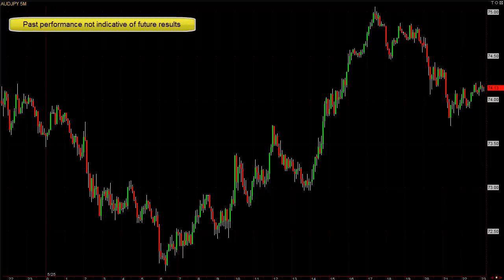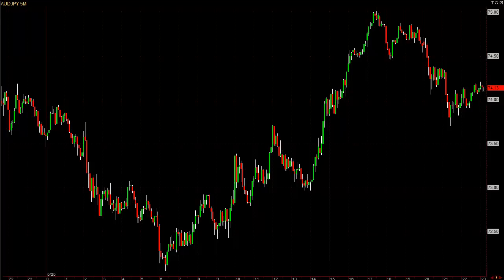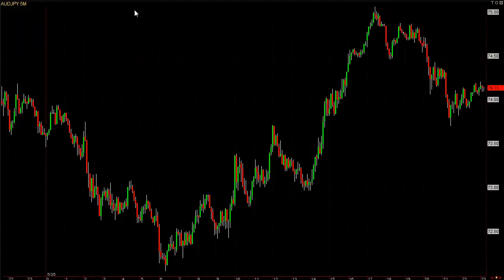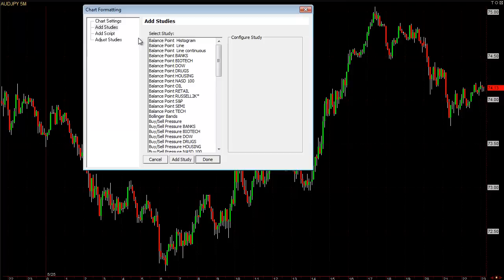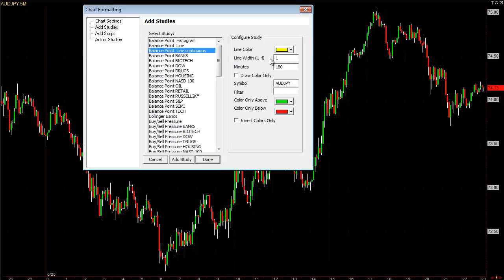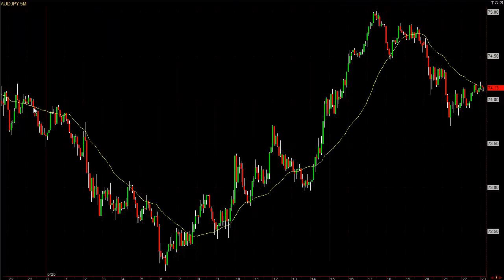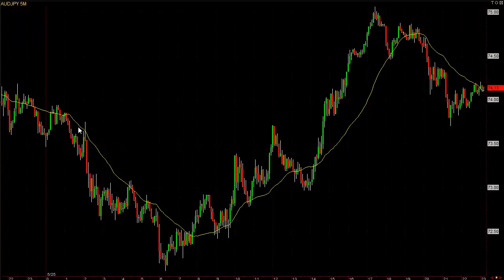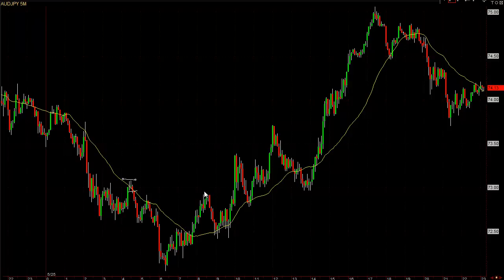Balance Point Line - Filter for Forex Trend Identification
This 3 hour average price shows where most traders have positions over last 3 hours and is a good trend filter - above look for buys and below sells.